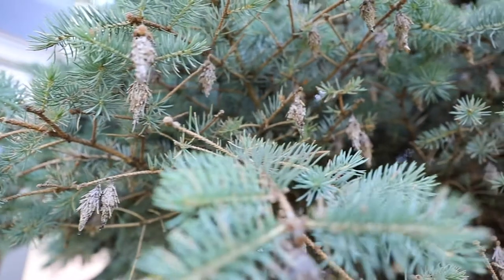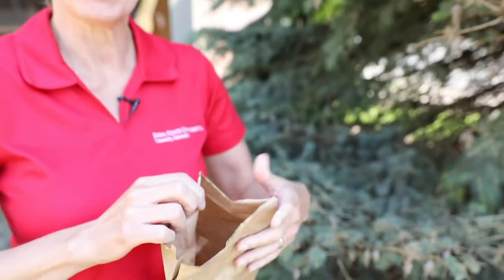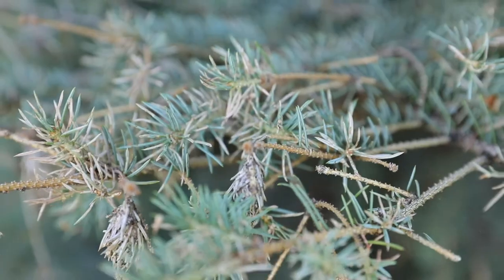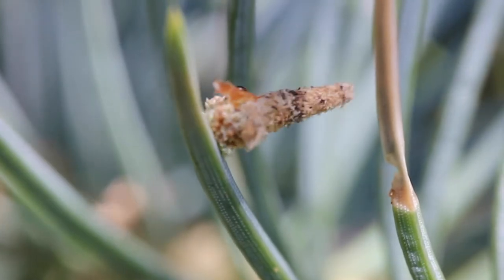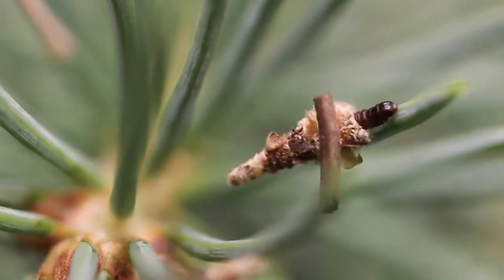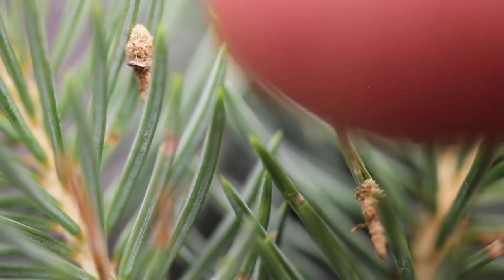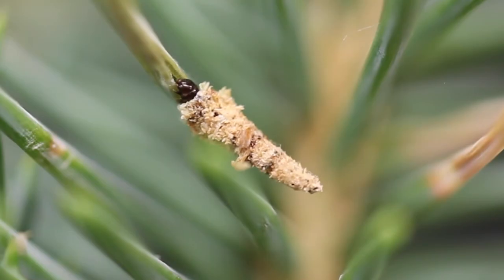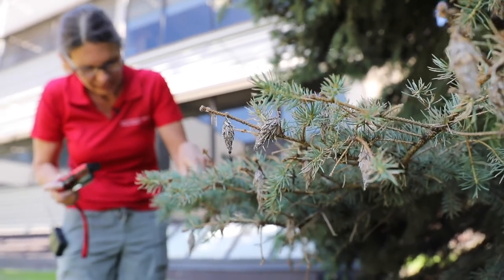Bagworms (They're out of the bag!)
In this video Dr. Laura Iles discusses management of bagworms and actually shows us baby bagworms!